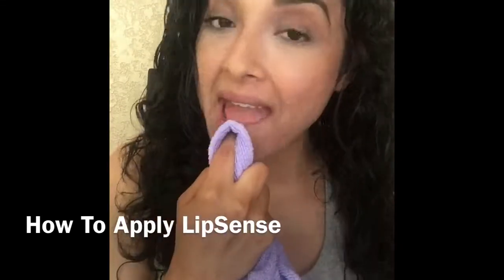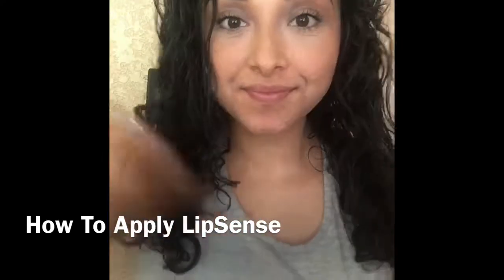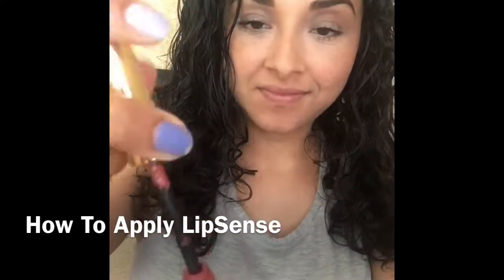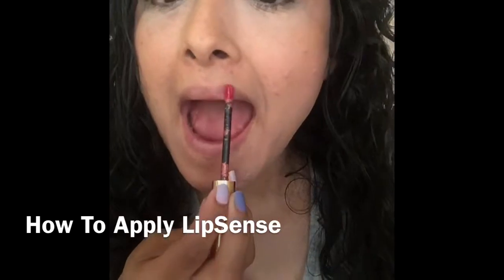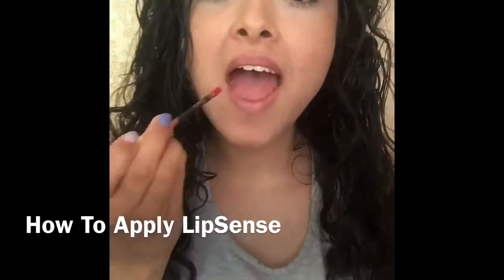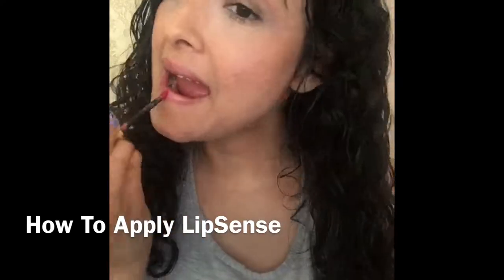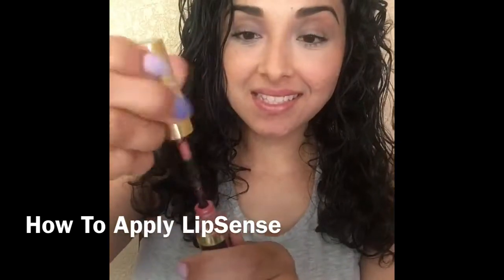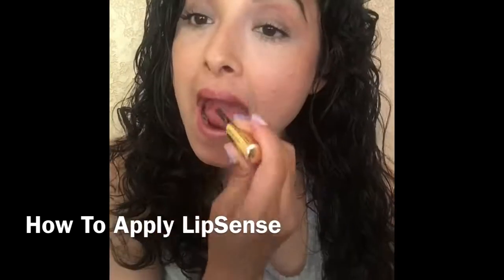How to Apply LipSense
LipSense is the premier product of SeneGence and the best lip color out there! Learn how to apply this amazing product with this short and sweet video.